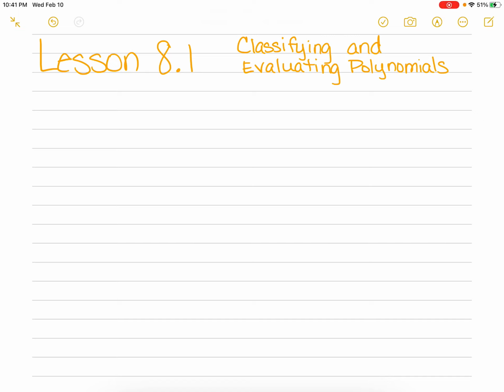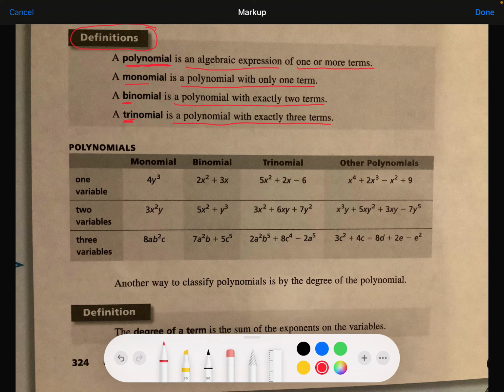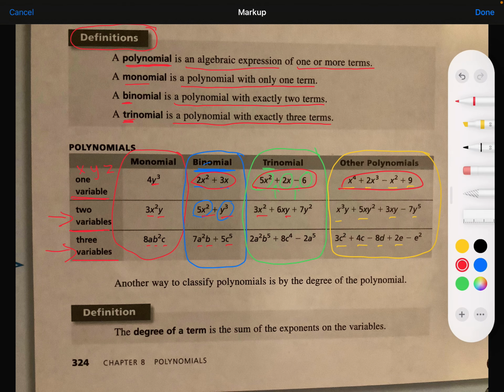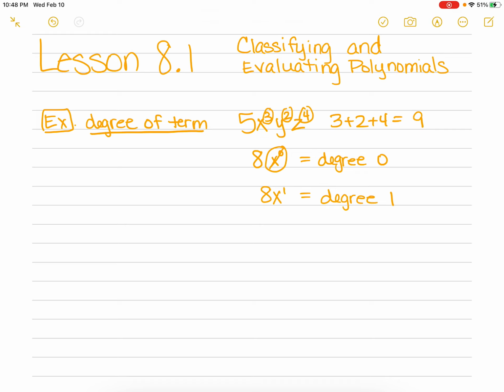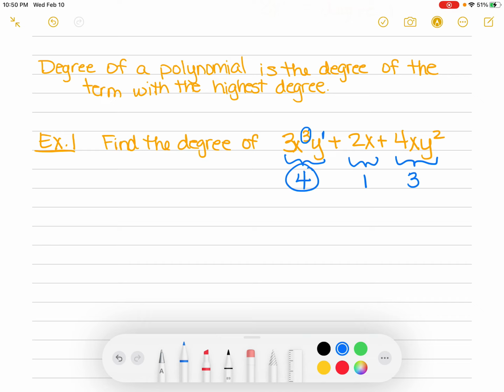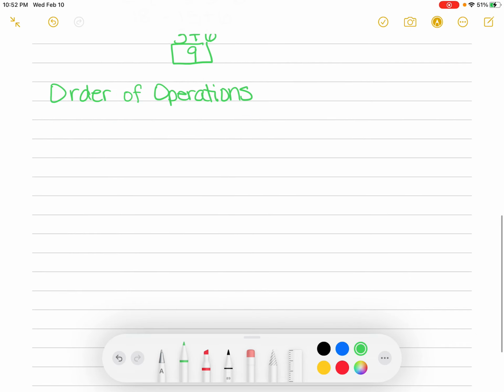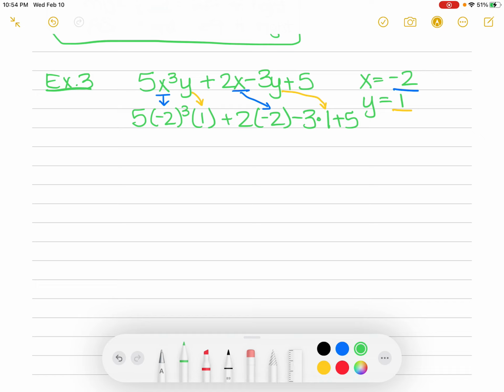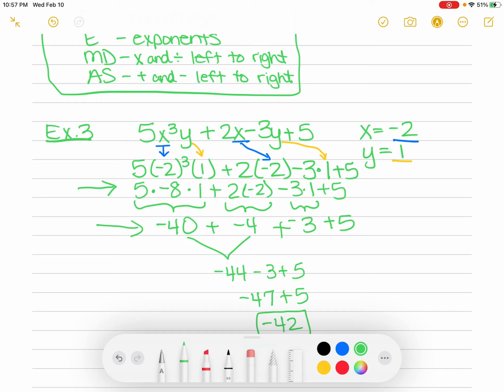Lesson 8.1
Classifying and evaluating Polynomials